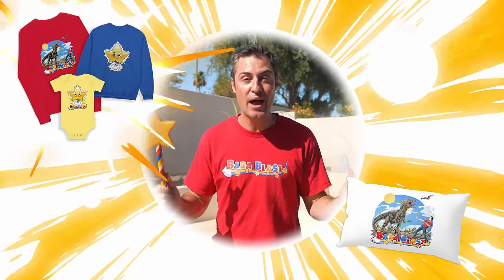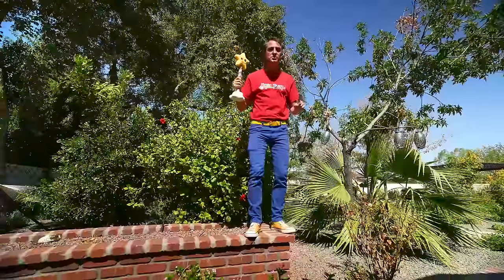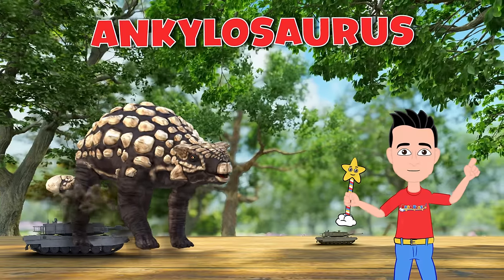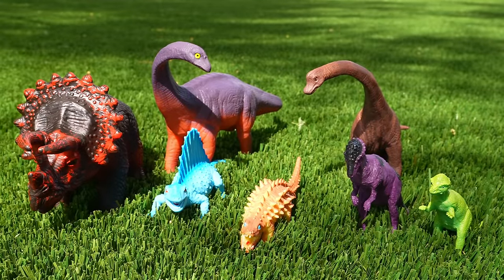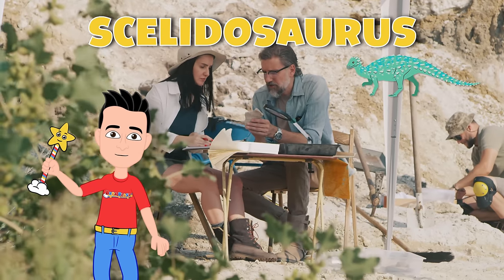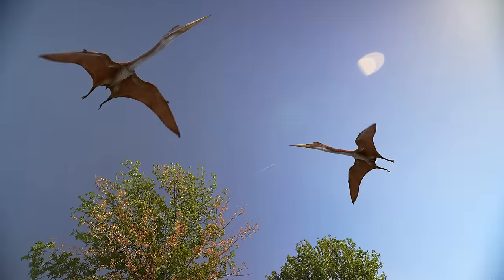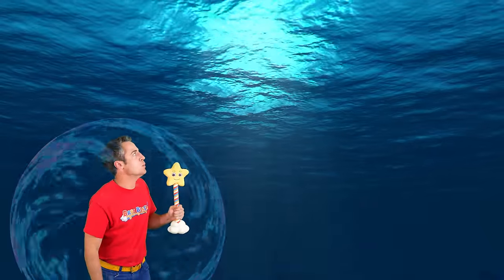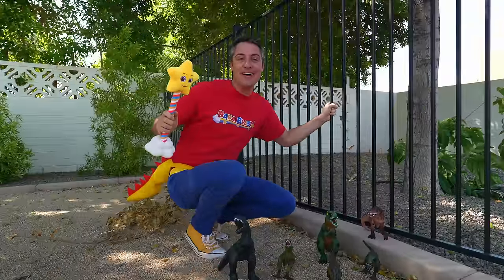T-REX Dino Rescue | Dinosaur Videos for Kids | Baba Blast!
Join us on an epic adventure with Baba Blast and the Baba Blaster! In this exciting episode, our magical duo encounters trapped T-rex in a perilous situation. Watch as they embark on a thrilling quest to collect dinosaur power, all to save the day and help these mighty creatures escape from their jail! But beware, there's a fierce battle with a fearsome mosasaurus along the way! 🦖⭐️

Have some feedback for the show? Feedback Form